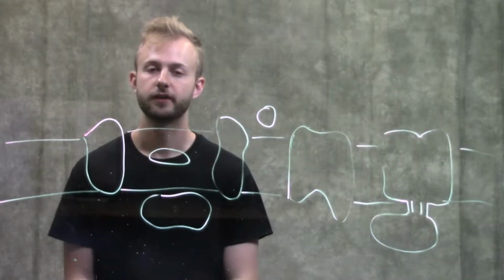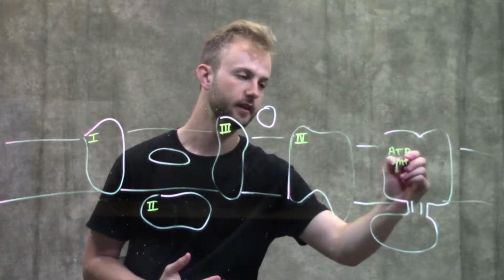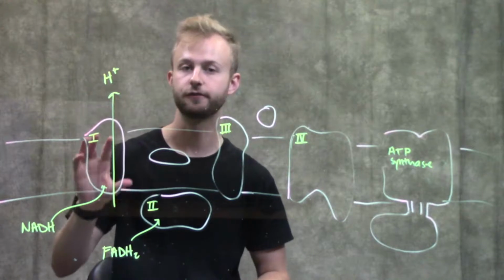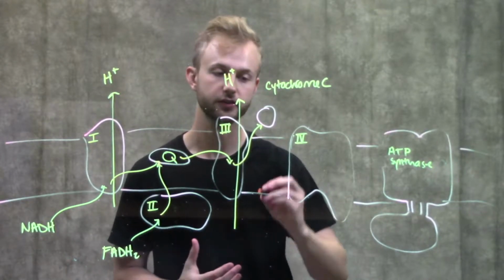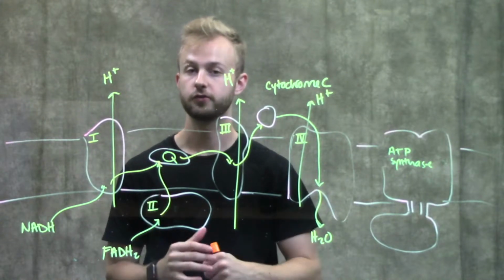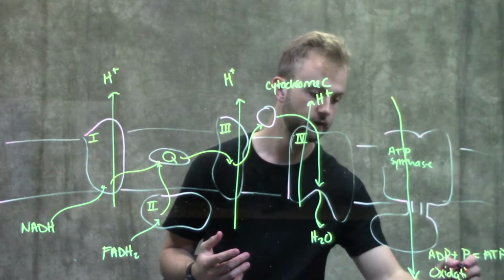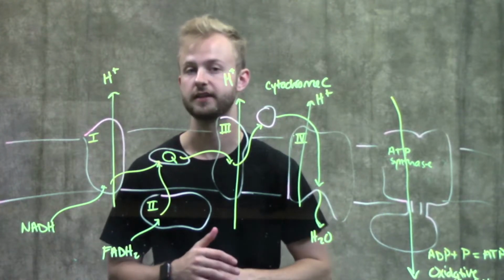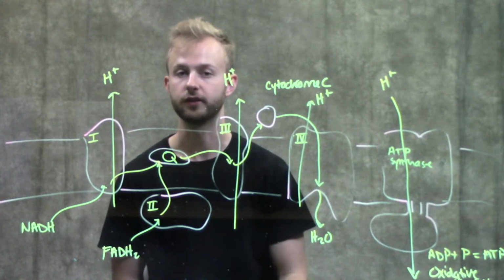Electron Transport Chain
This video covers the last stage of aerobic cellular respiration, the electron transport chain, and provides information about the role of energy carriers in the production of ATP.